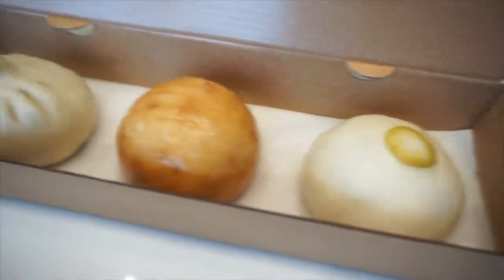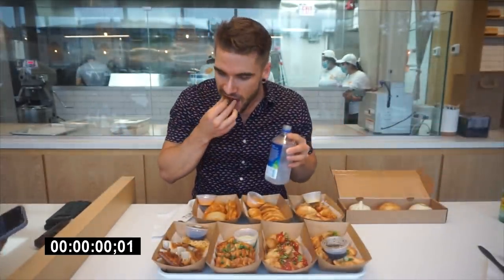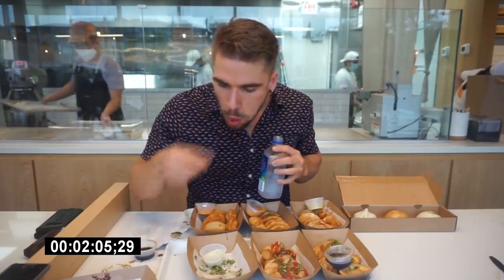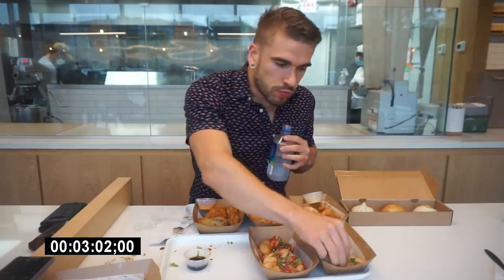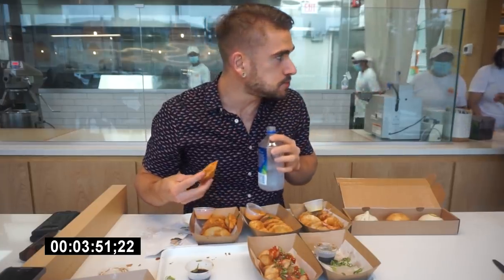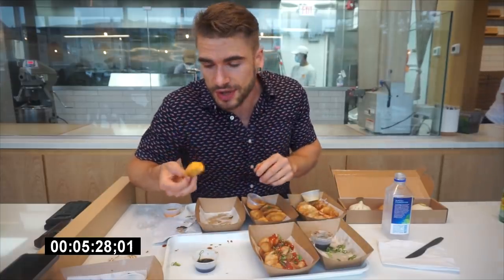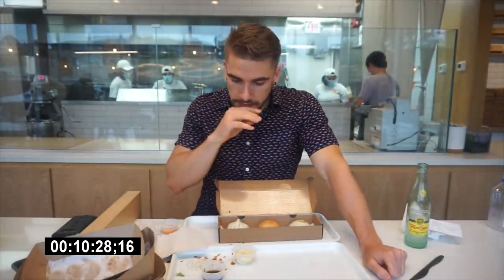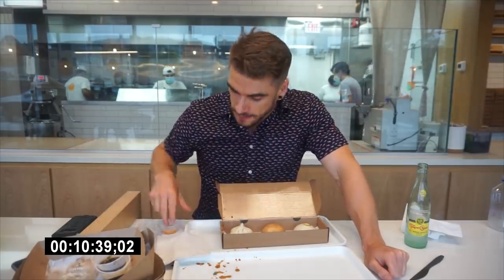GIANT DUMPLING CHALLENGE IN HOUSTON TEXAS | Gyoza, Pork & Shrimp | Man Vs Food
Dumplings and steamed buns are amazing Asian delicacy's. Today we have a huge dumpling challenge at Pling in Houston. With only 20 minutes to eat 49 dumplings and 3 steam buns, will we be able to come out victorious and get the $70ish meal for free? Or will we get dumped by the dumplings?

MY WEBSITE & TRAVEL SCHEDULE:
JOELEATS.COM

SEND ME STUFF :
Joel Hansen
RPO DUNDURN
HAMILTON ON L8P 0B5